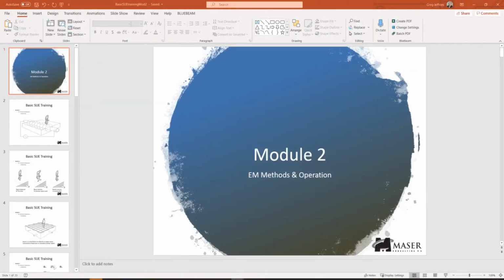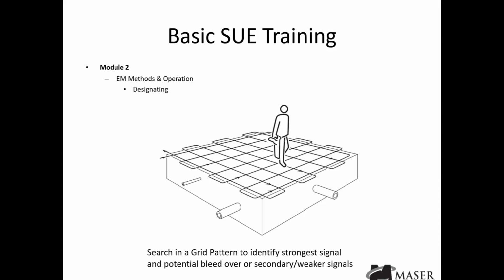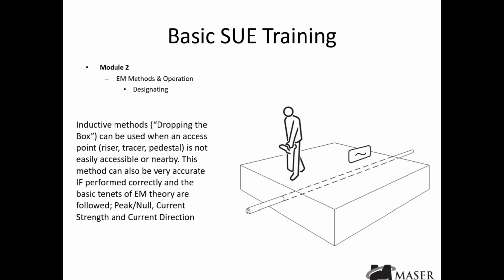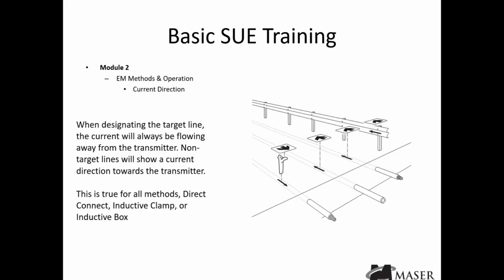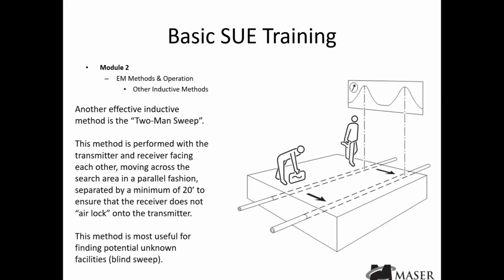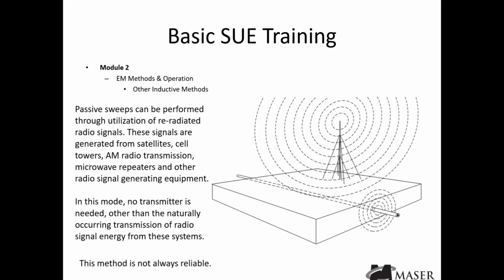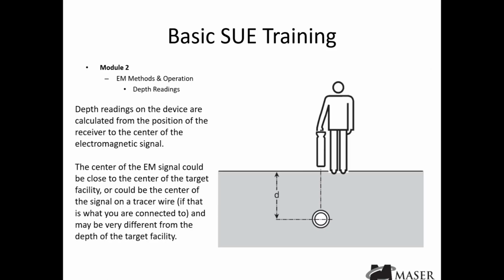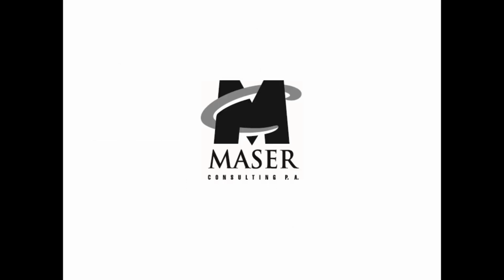SUE Basics Module 2